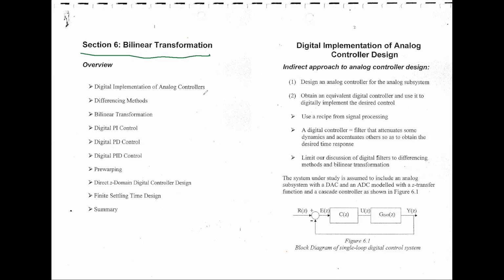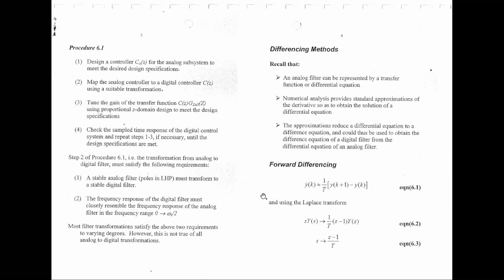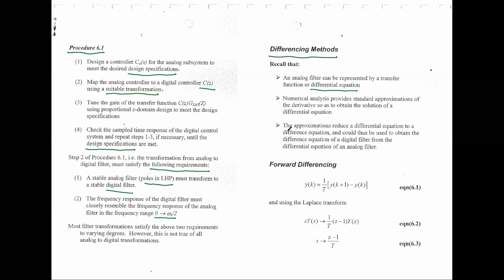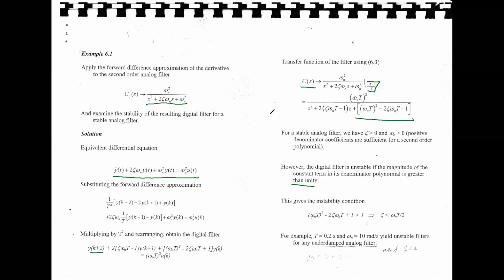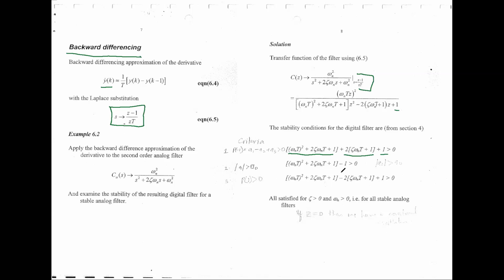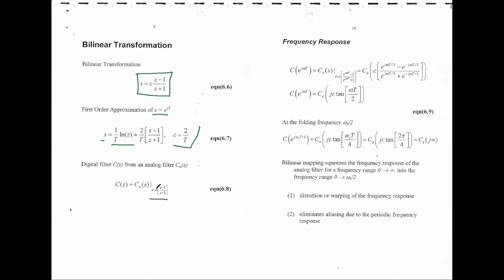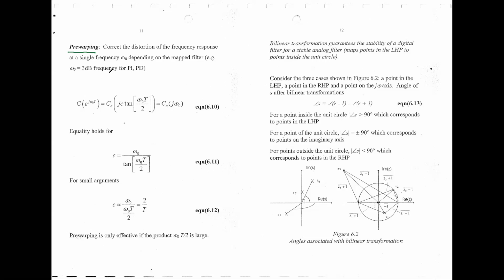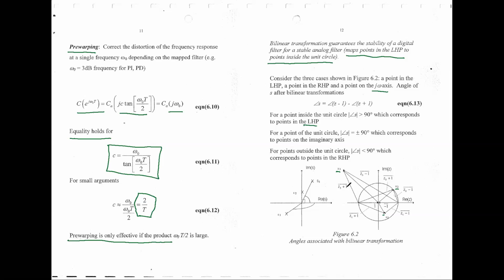Bilinear Transformation 1